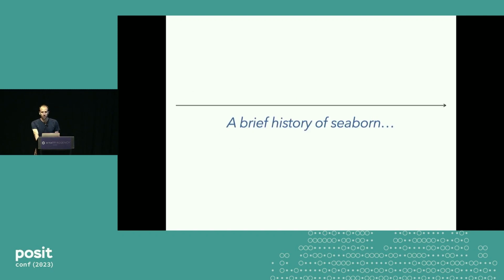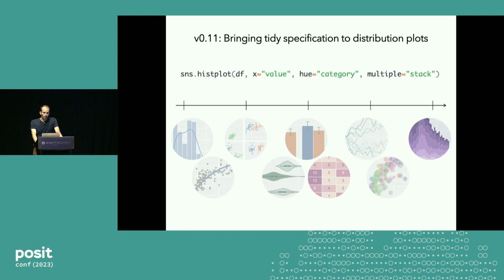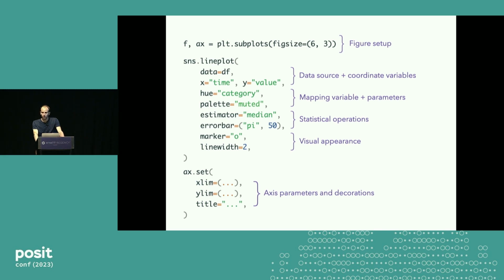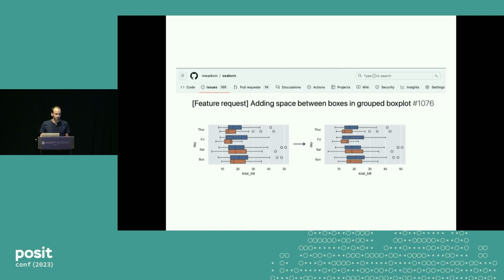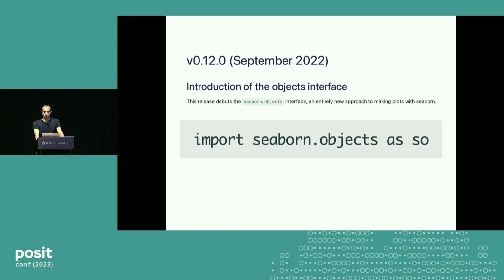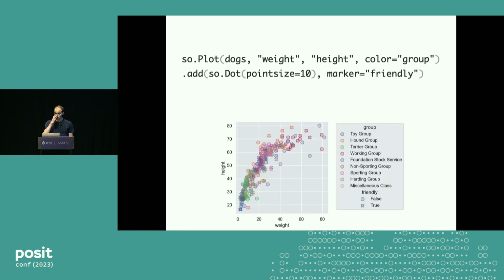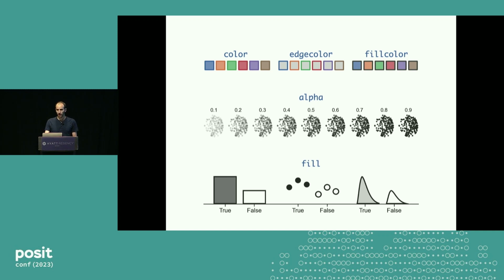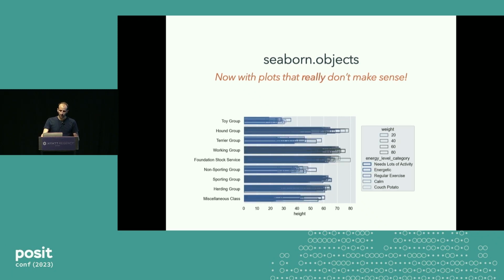Data Visualization with Seaborn - posit::conf(2023)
Presented by Michael Waskom

Seaborn is a Python library for statistical data visualization. After nearly a decade of development, seaborn recently introduced an entirely new API that is more explicitly based on a formal grammar of graphics. My talk will introduce this API and contrast it with the classic seaborn interface, sharing insights about the influence of the grammar of graphics on the ergonomics and maintainability of data visualization software.

Talk Track: Data science with Python.